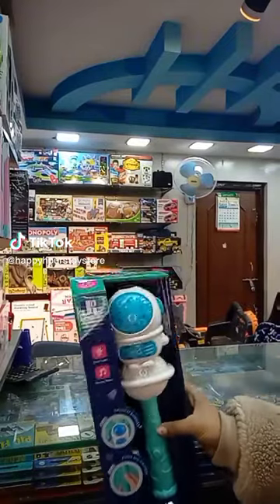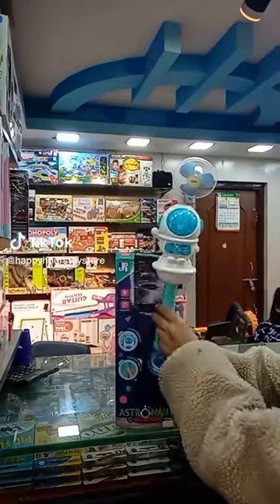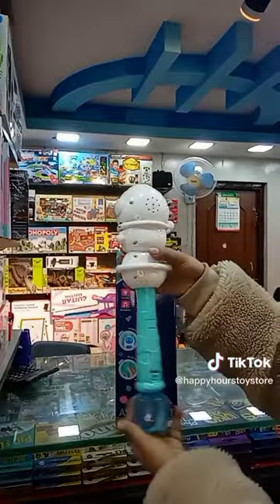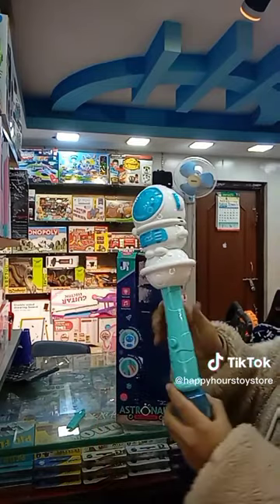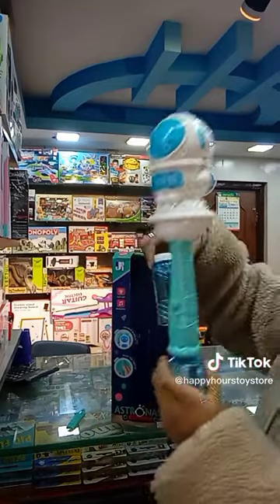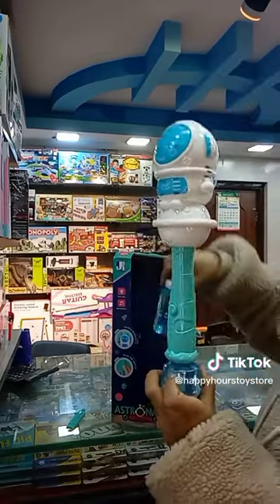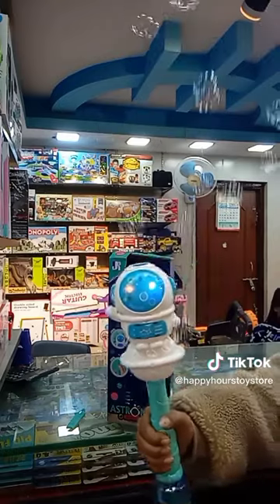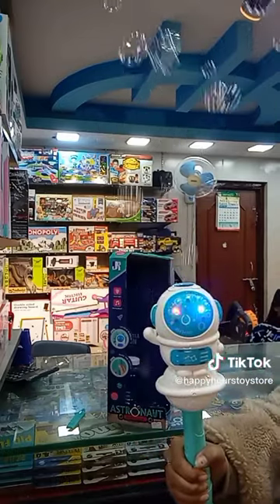Hand Bubble Blower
Craft a delightful bubble symphony using our fantastic Hand Bubble Blower! 🫧 🫧 🫧
Prepare for hours filled with joy, enjoyment, and a touch of magic🎈✨
Available at Happy Hours Toy Store!
📍 Durbarmarg and Maharajgunj